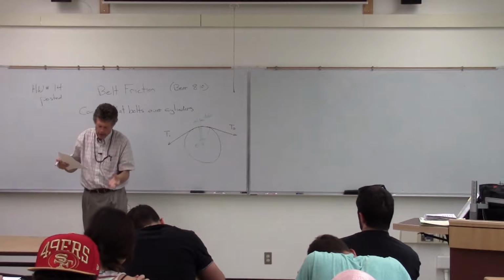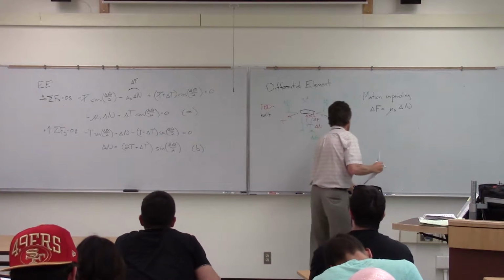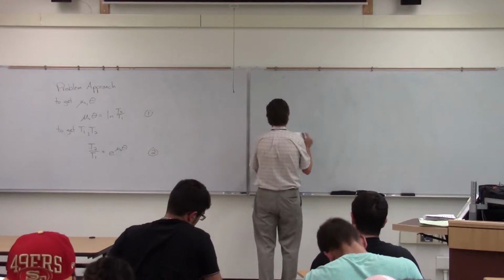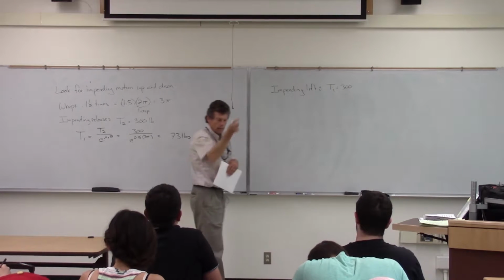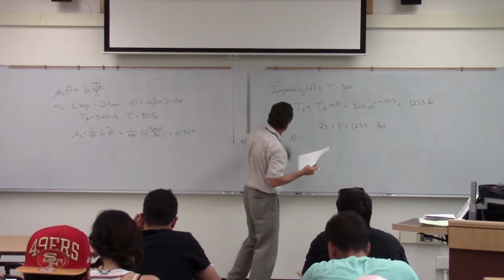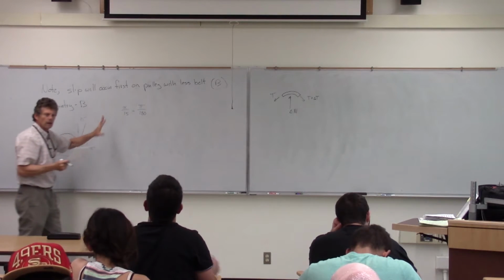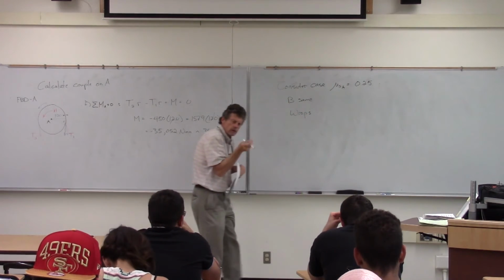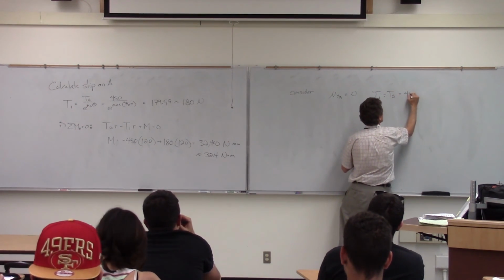ENGR 30 - April 30th, 2015